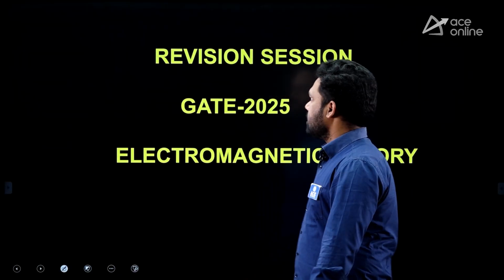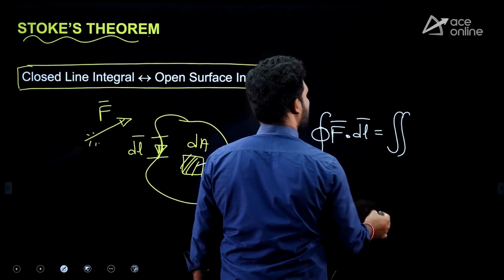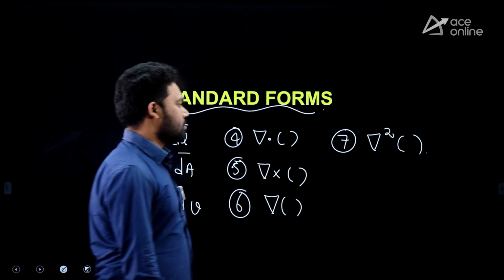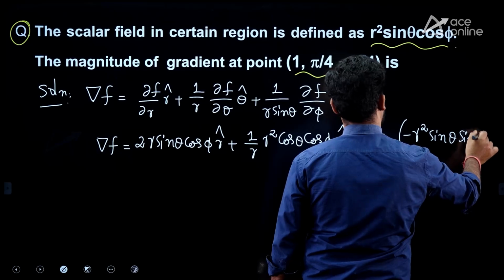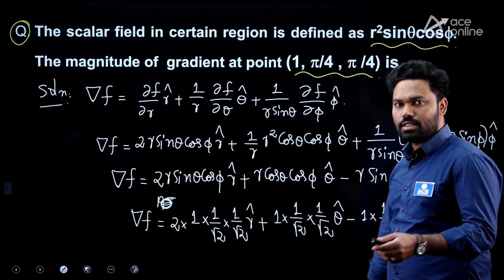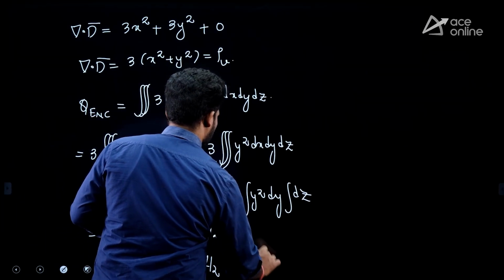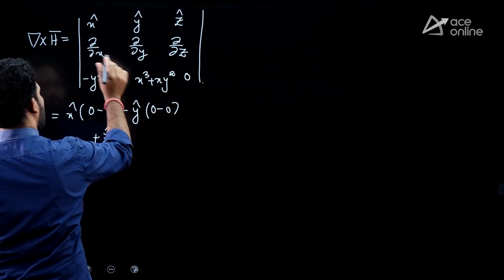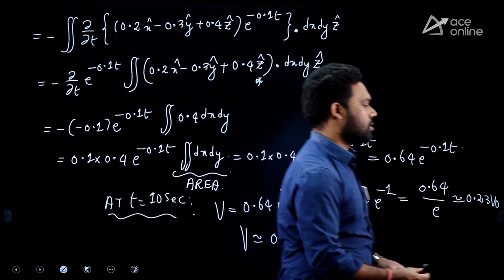GATE 2025: Electronics Engg (Electromagnetic Theory) Quick Bite Series by Mr. Vivek Sir | ACE Online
Prepare for GATE 2025 Electronics Engineering with the "Quick Bite Series" on Electromagnetic Theory by Mr. Vivek Sir, exclusively on ACE Online. Dive into key concepts, shortcuts, and problem-solving techniques to master this crucial subject. Whether you're revising or strengthening your basics, this series ensures you're exam-ready. Join now to elevate your preparation and secure your GATE success!

Register for Fee GATE 2025 Mock Test: GATE 2025 Revision Series